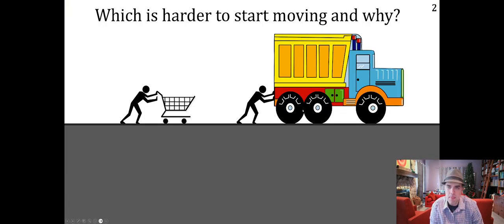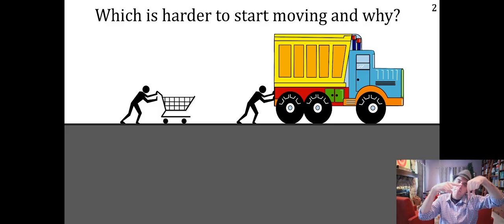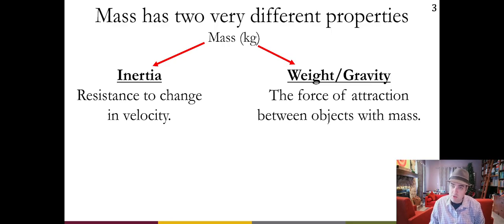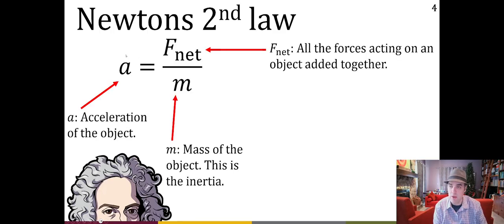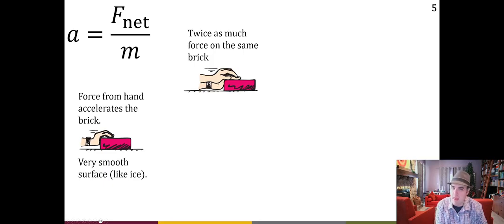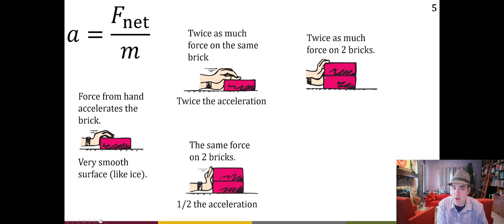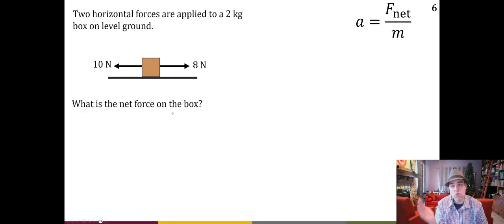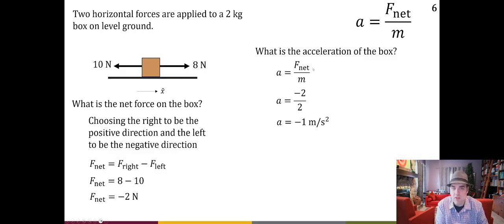3 Newtons laws